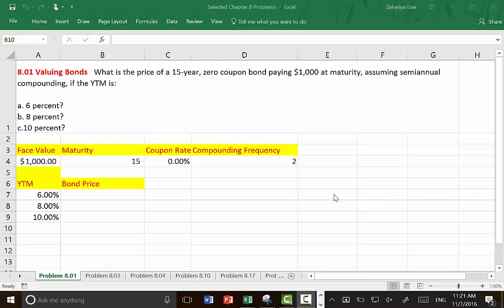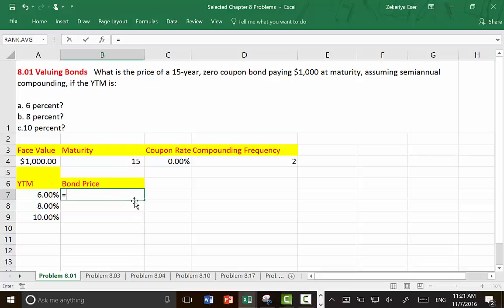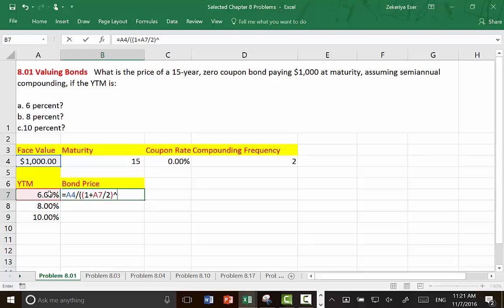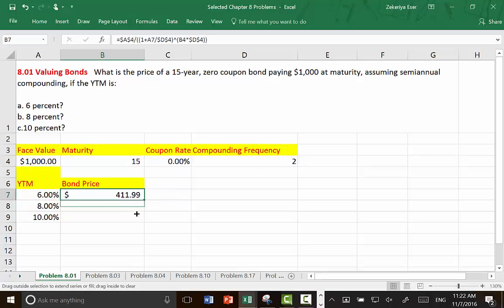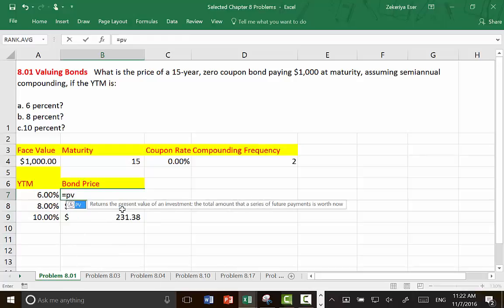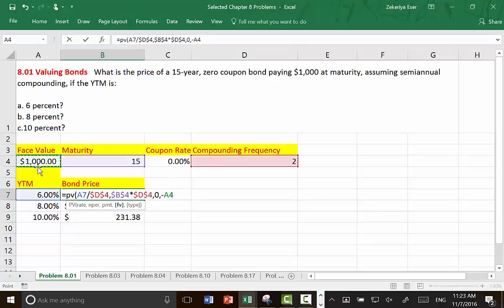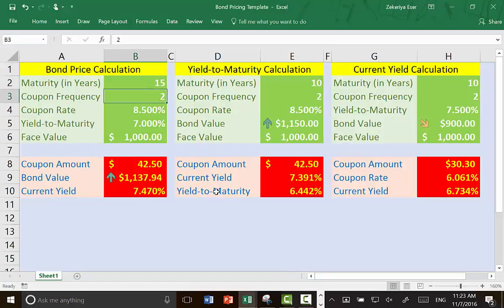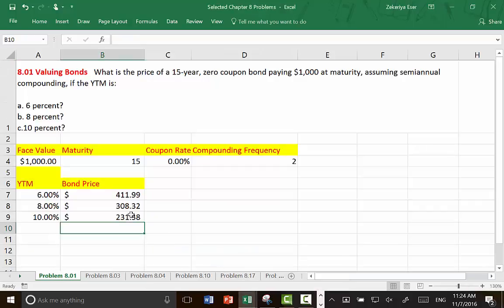FIN 301 Problem 8.01